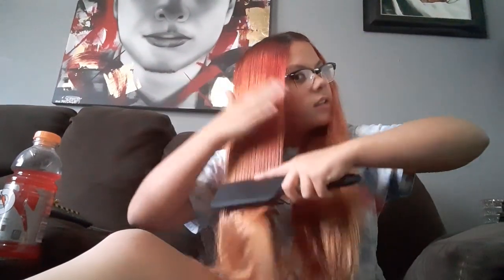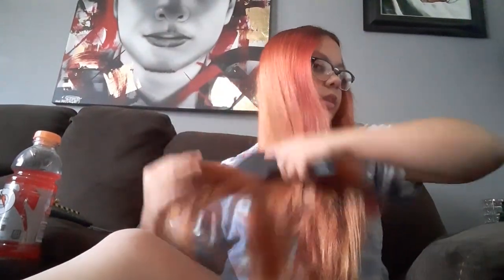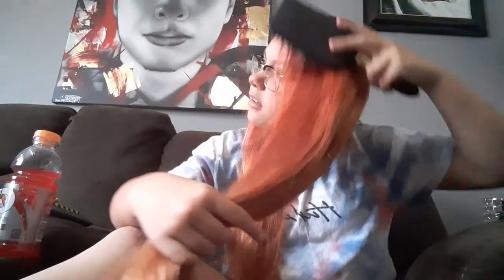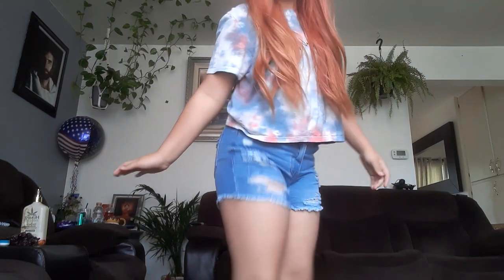getting ready to go to the what ?